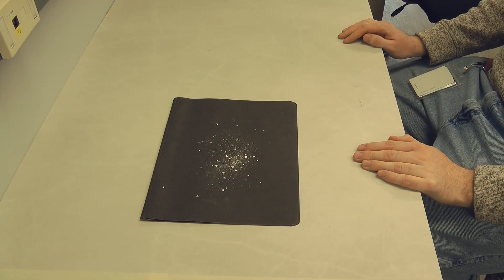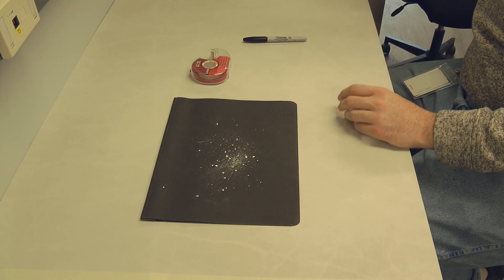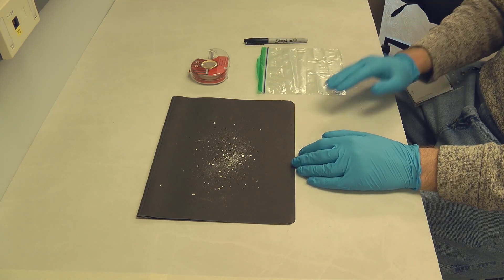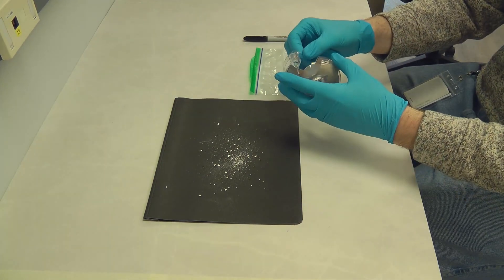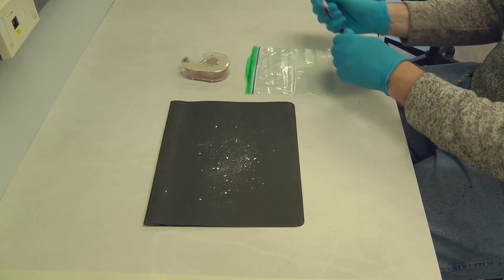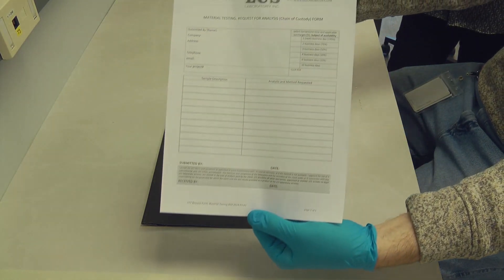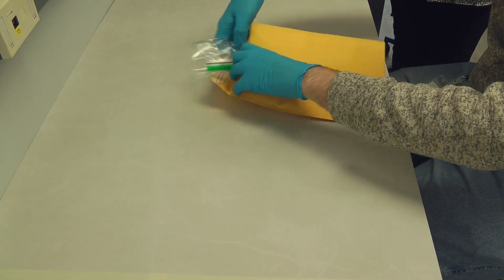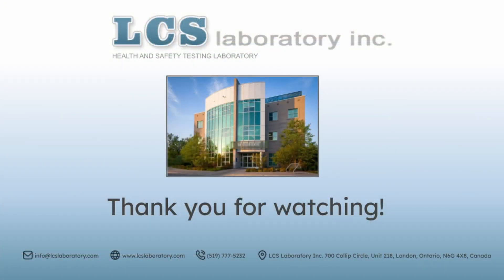How to Collect a Sample for Identification of a Residential Dust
LCS Laboratory Inc offers unique technology for identification of components of dust on your furniture or floor . But how to collect the dust from the furniture when it is barely visible? Watch our video to learn new skills . Please remember to send the sample to our lab in London, Ontario, Canada